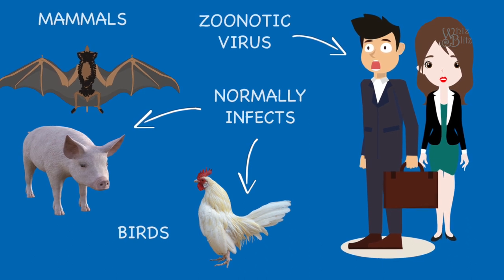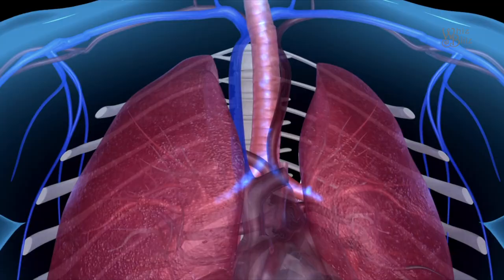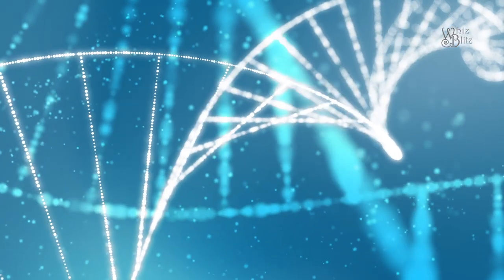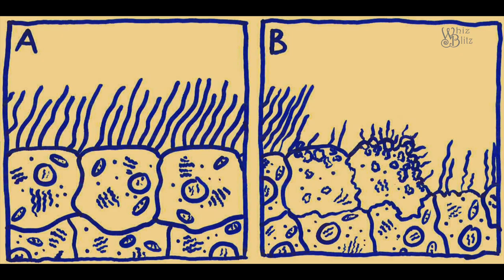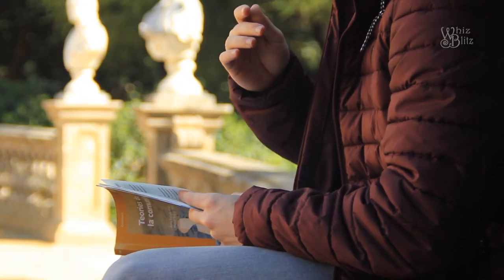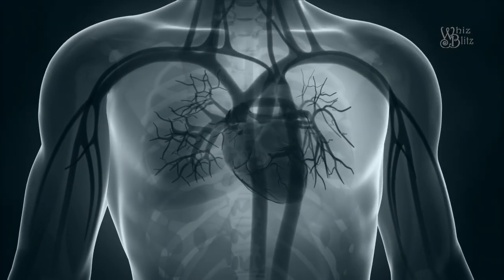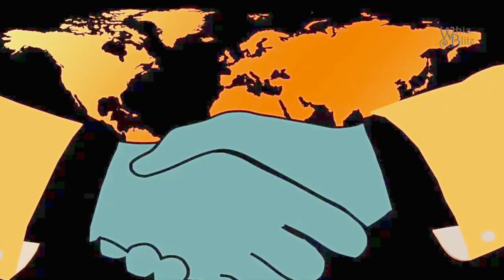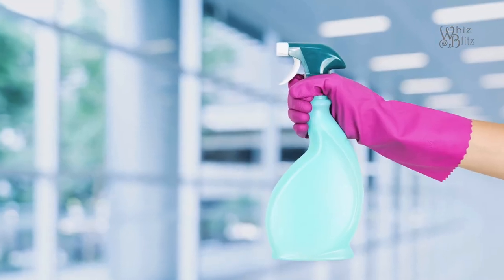How Corona Virus - COVID -19 Affects your Body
About Corona Virus (COVID-19) - What happens inside you when COVID -19 infects your body

It comes from the same family as
MERS (Middle East Respiratory Syndrome)
SARS  (Severe Acute Respiratory Syndrome)

It Affects Mammals and Birds, and if it is transferred to humans it is called a Zoonotic Virus
Goes in our body and sits in our throats, causes sore throat, dry cough, and fever. Corona Virus targets Cilia and Mucus cells in our lungs. Dead cells fill the lungs with fluids and cause Pneumonia.
Stay safe by washing your hands as much as you can! and stay indoors at all times!